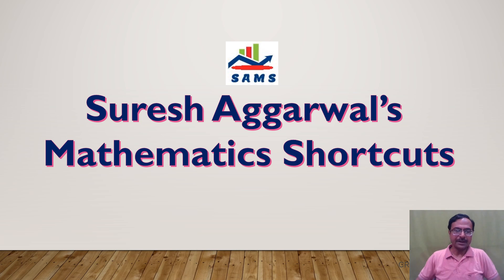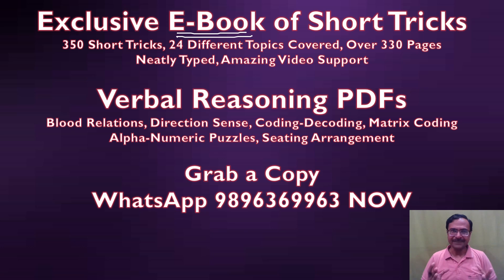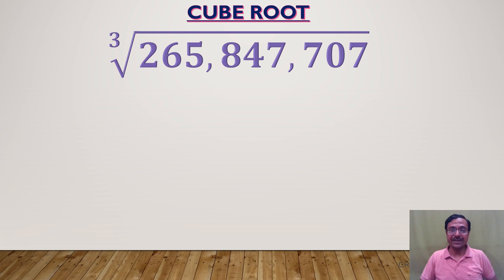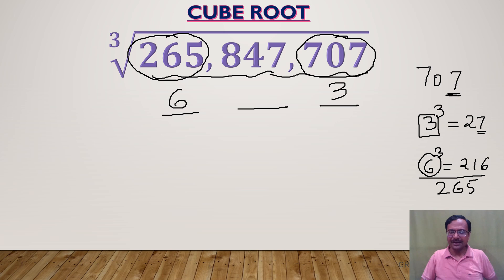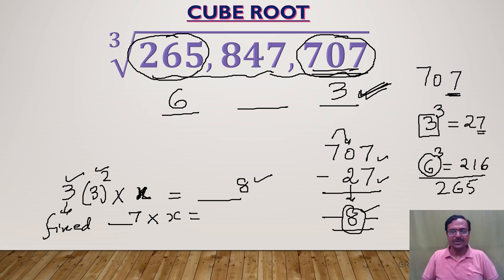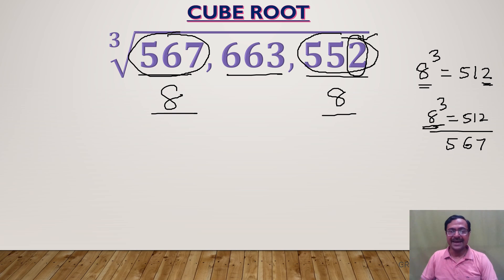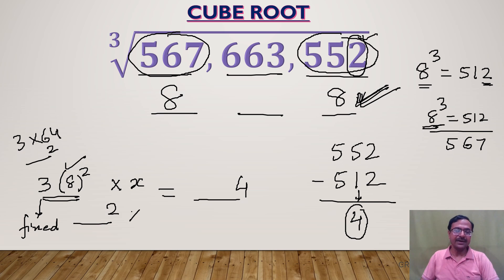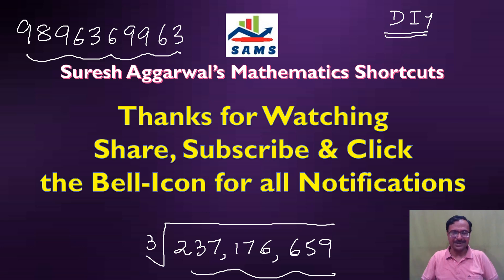Exclusive Trick II Cube Root of 9-DIGIT NUMBERS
Watch this EXCLUSIVE VIDEO to find the CUBE ROOT OF NINE-DIGIT NUMBERS easily in JUST 15 SECONDS. the video is very useful for all competitive exams and for MATHEMATICS-CRAZY PEOPLE. Amaze your friends by learning this skill. MUST WATCH. for more such interesting videos, keep visiting:

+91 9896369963